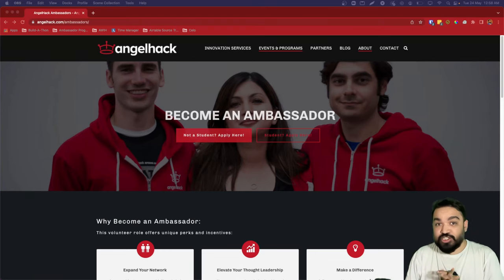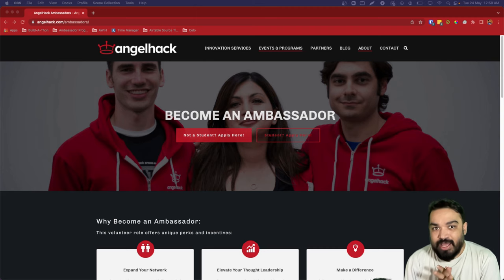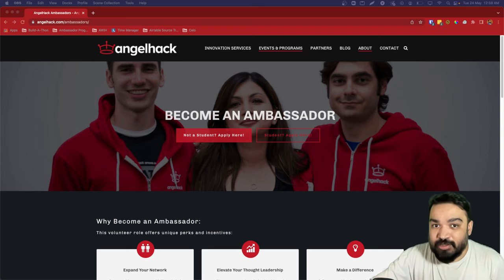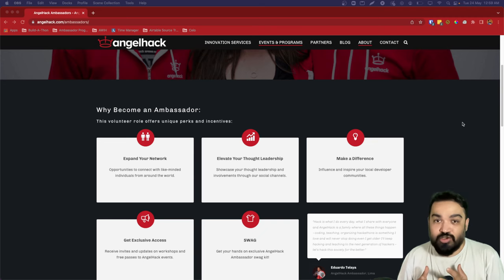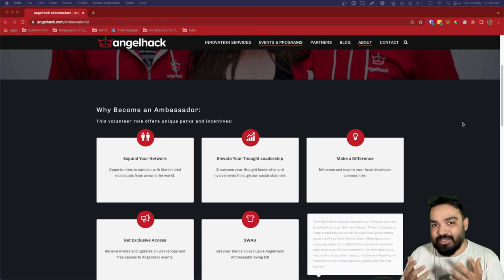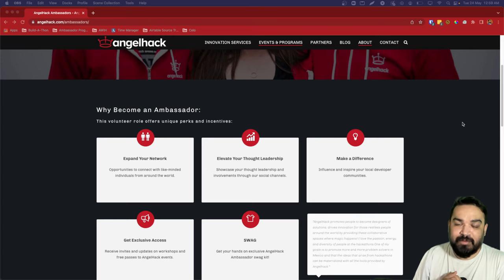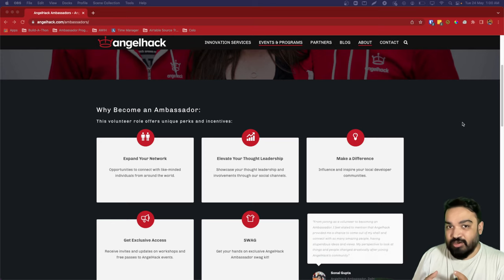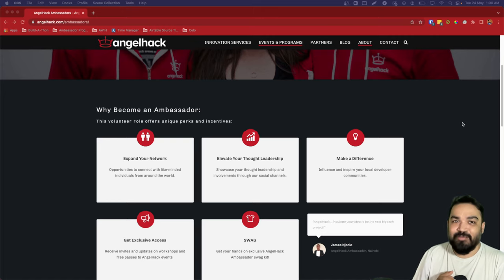Join AngelHack Student Ambassador Program | Ambassador Program for Students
Student Ambassadors, it’s your time to shine!✨

Our annual Ambassador Recruitment is here and we want you! 📣

If you’ve always wanted to be a part of a community and connect with like-minded peers that share the same passion or interests, this is your sign.